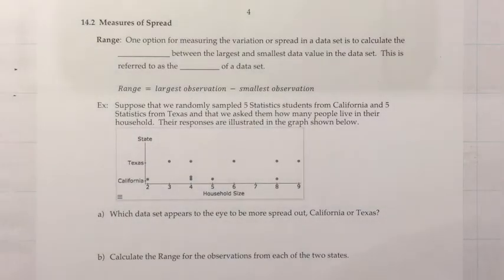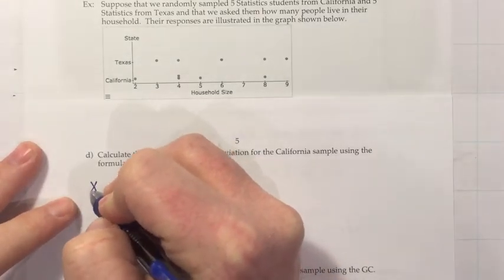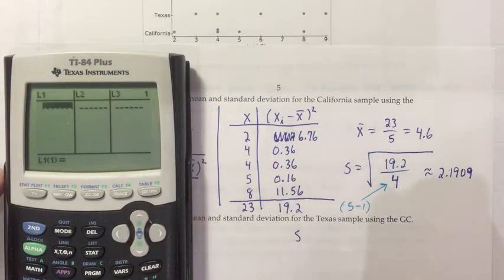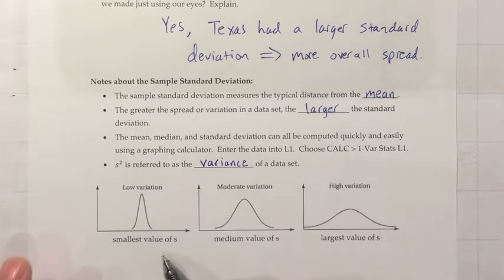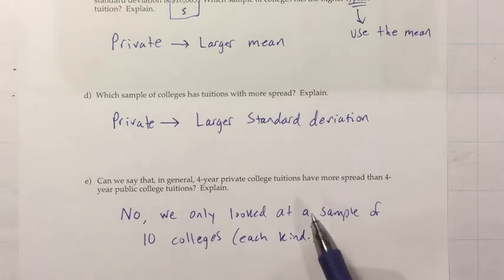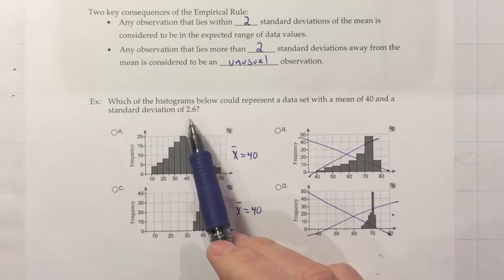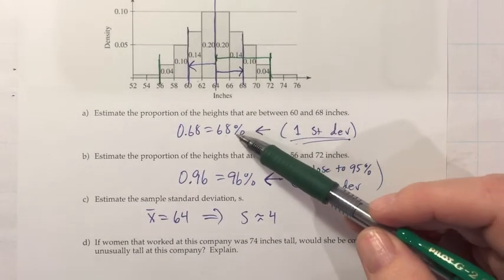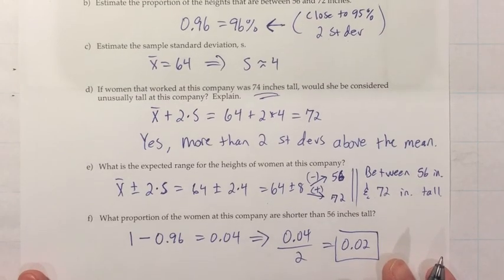MTH 53 Ch 14 Sect 2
Lecture Video for Ch 14, Section 2.  Measures of Spread.